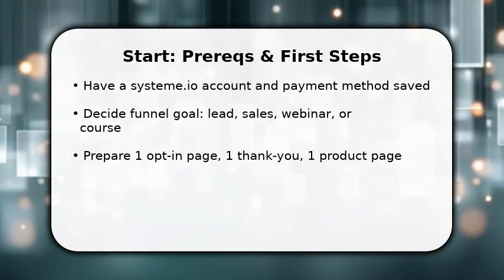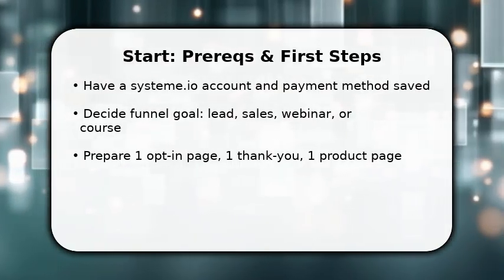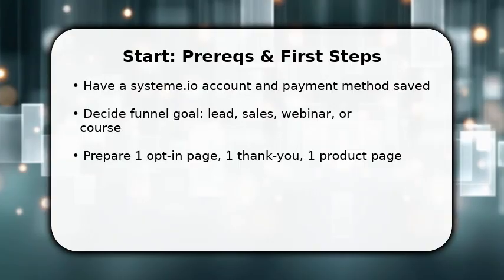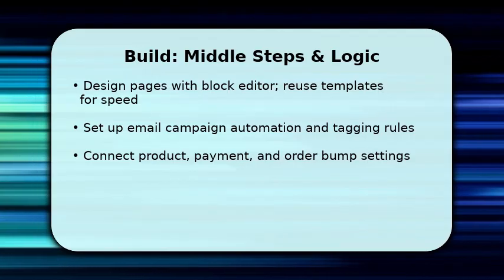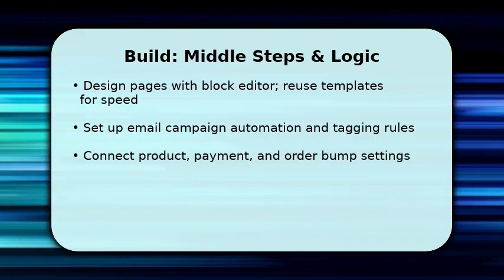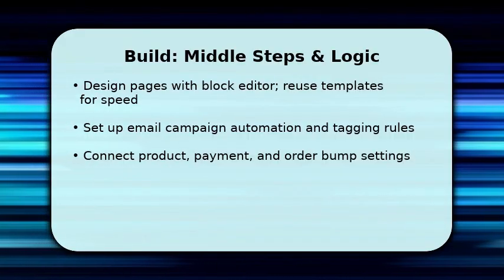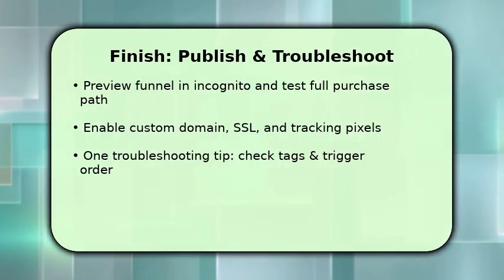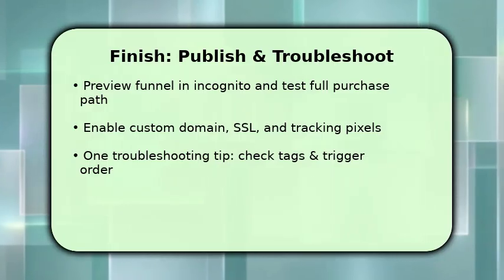How to Create Funnel on Systeme.io - Easy Guide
Discover the step-by-step process of creating a funnel on Systeme.io with our easy guide designed for both beginners and experienced users alike. Learn how to optimize your website's conversion rate by understanding key elements such as landing pages, calls to action, and user flow.

create funnel, Systeme.io tutorial, website optimization, conversion rates, landing page design, CTA buttons, user experience, funnel creation guide, digital marketing strategies, engagement metrics